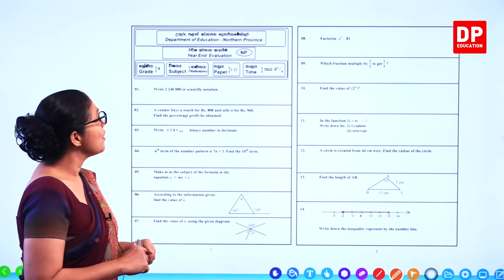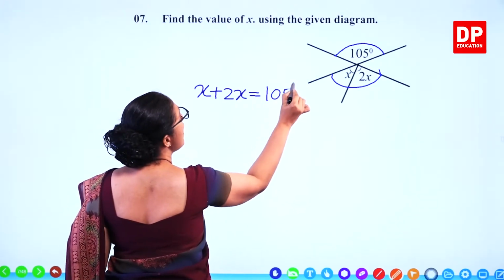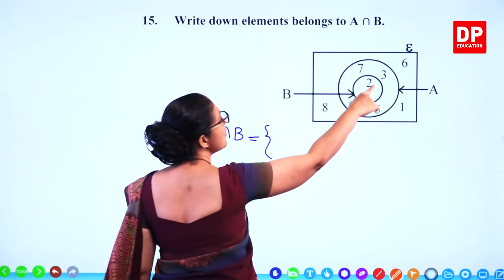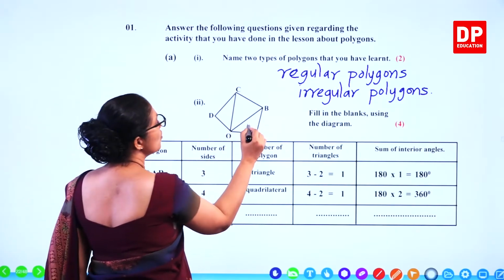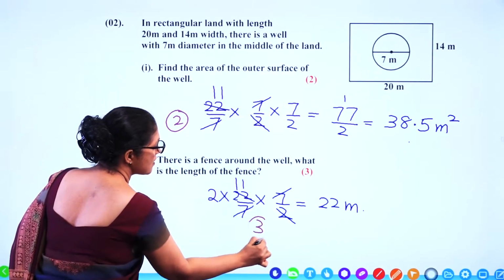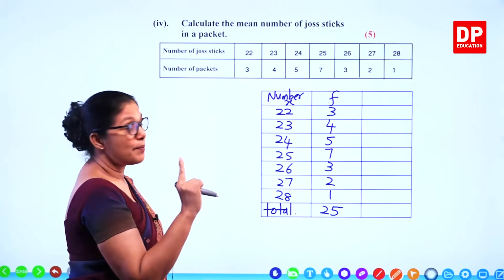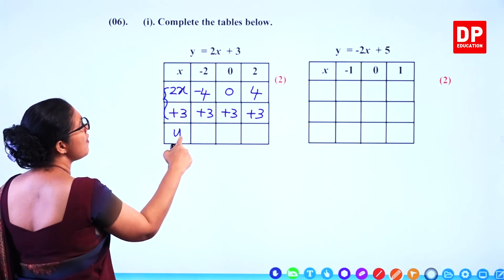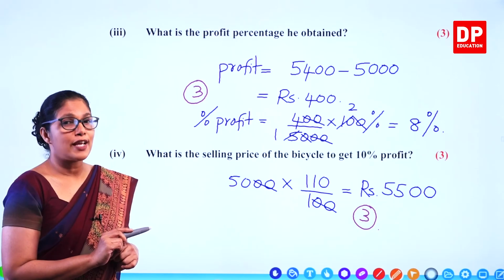Grade 09 Maths - Year end evaluation 2019 Nothern Province